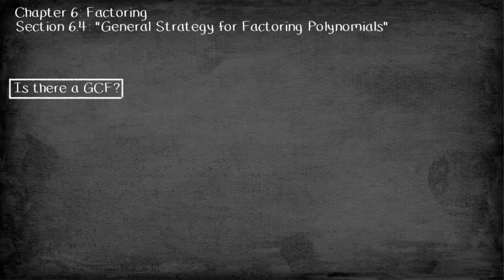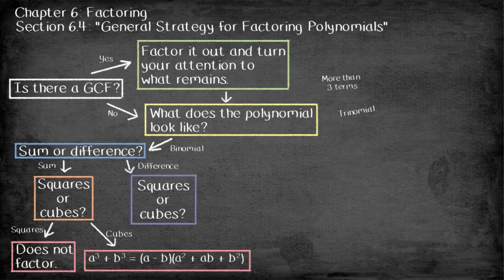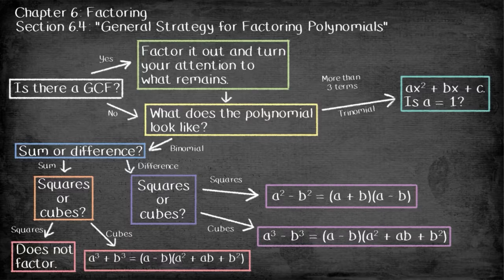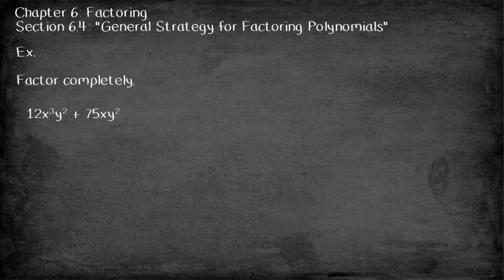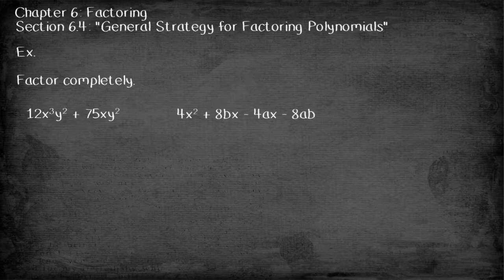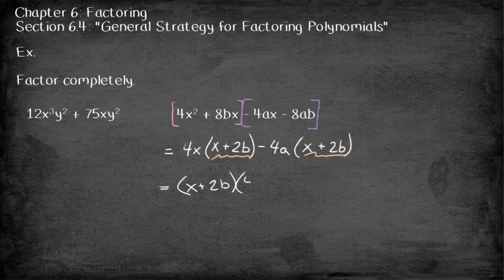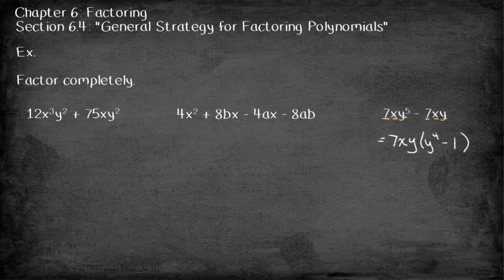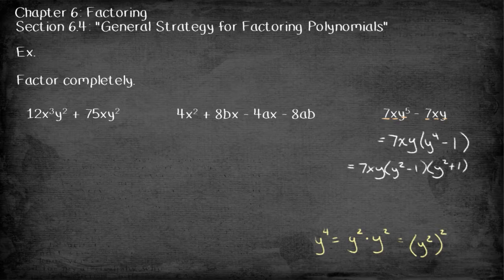Sec 6.4: Using a Strategy to Factor Polynomials